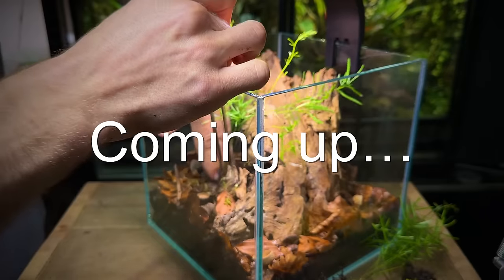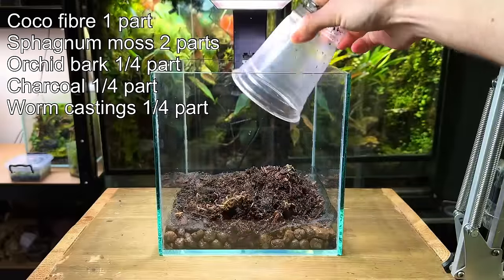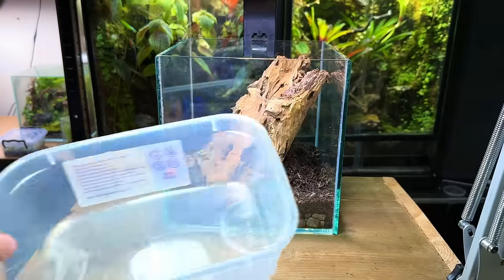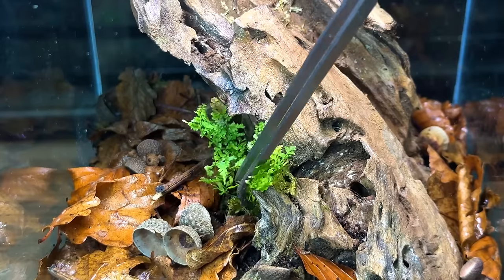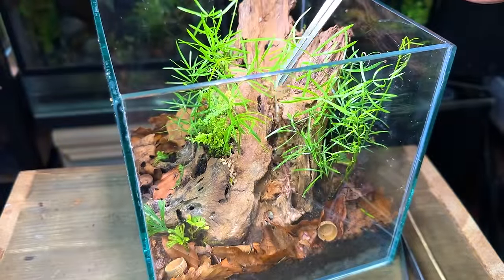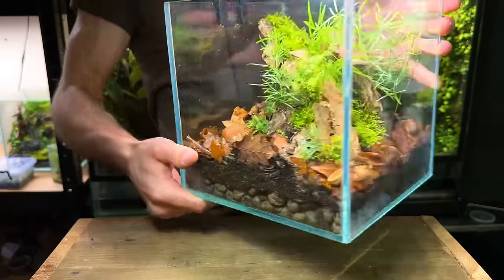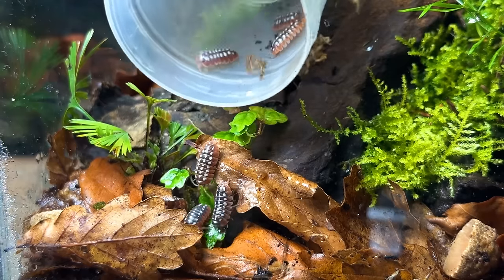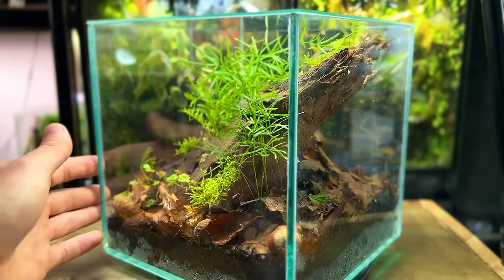I Made a Forest Floor Terrarium For AMAZING Creatures!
In this video I’ll be showing you how to make a terrarium inspire by the forest floor that is home to some stunning miniature creatures. This Mini ecosystem is home to a variety of different bugs such as springtails & isopods. I’ll break the terrarium build down step by step so you can have a go at making something like this yourself, I hope you enjoy the video!

Check out my Ebook to learn how to make terrariums, It’s perfect for beginners!

AntScapes YouTube- @AntScapes1

20 x20 tank
Leca drainage
Window screen mesh
Leaf litter
Good LED light
Terrarium tools
Continuous misting bottle
Rack light

20 x 20 Tank
Window screen mesh
Leaf litter
Continuous misting bottle
Rack light

Music: Orbit, Corbyn kites - your love, yung logos - Lullaby, JVNA